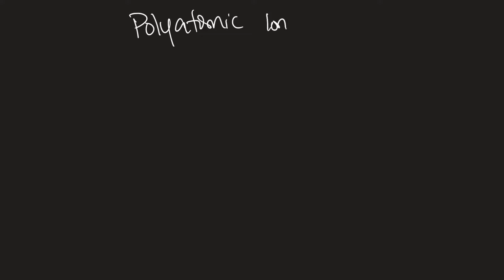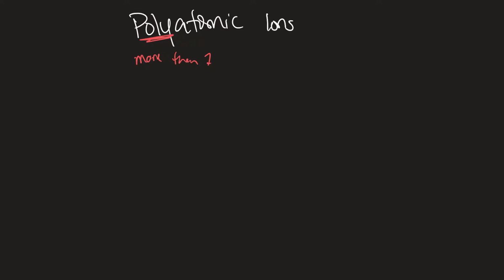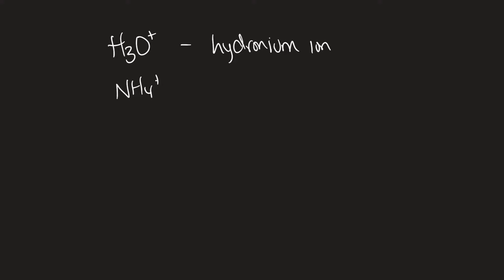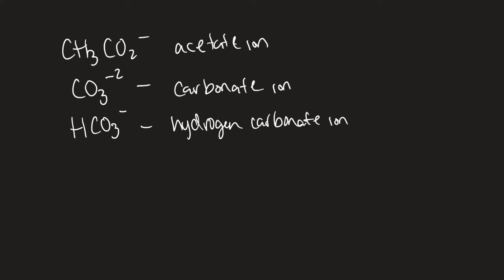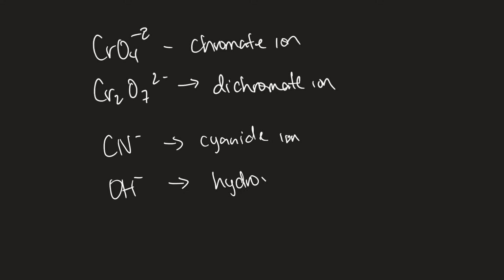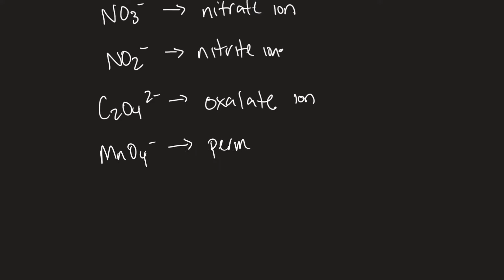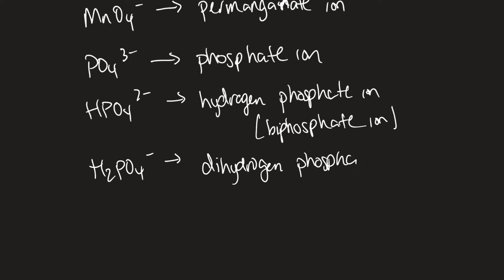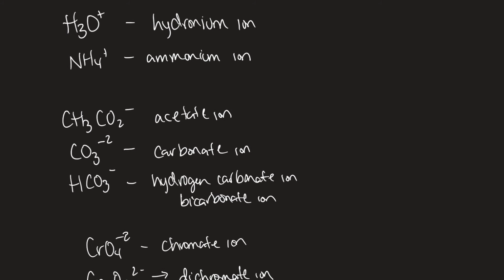Naming Polyatomic Ions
Brief introduction on polyatomic ions.